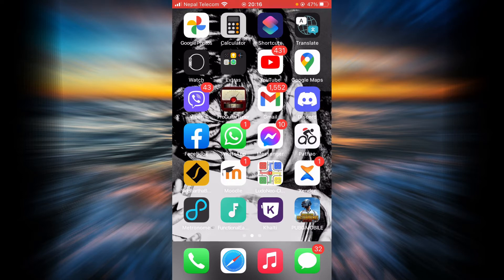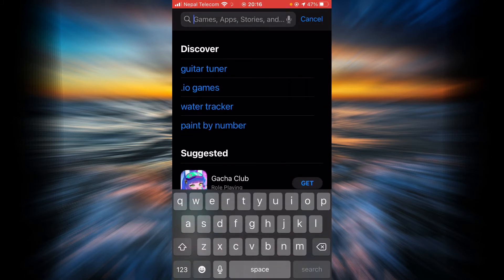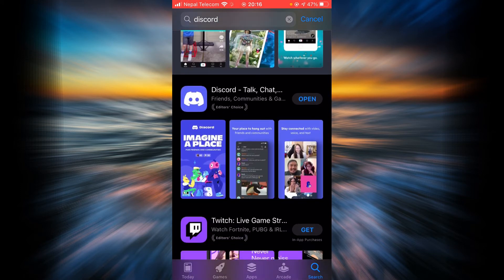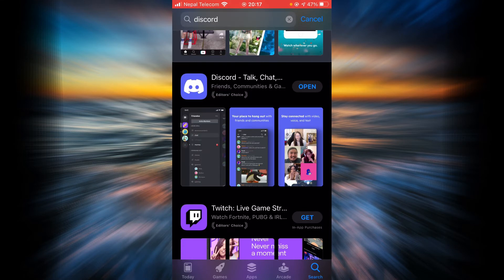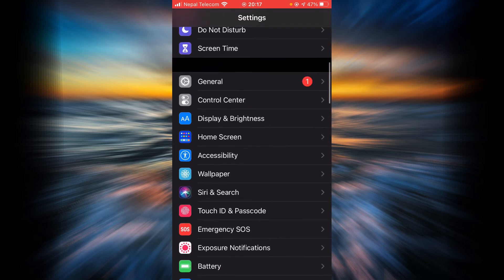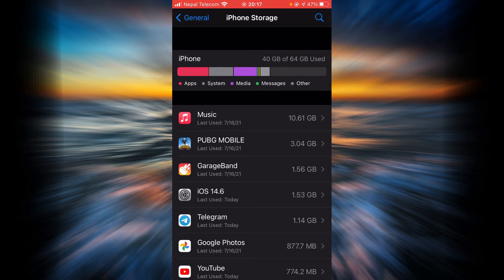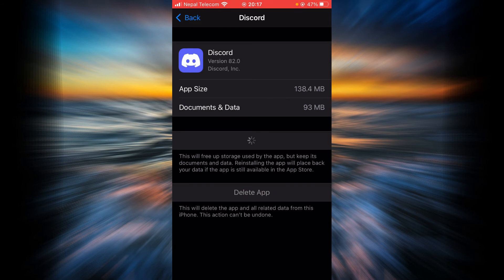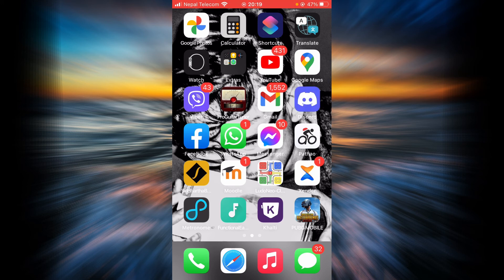Fix Discord Login Error on iPhone 2021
In this tutorial video I will quickly guide you on how you can fix login problems that you are facing in Discord app on your iPhone.